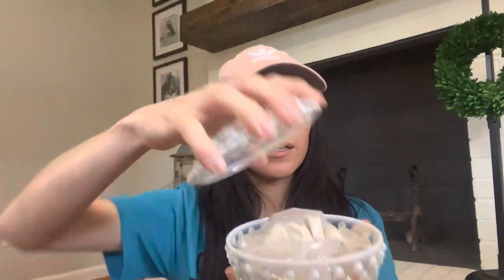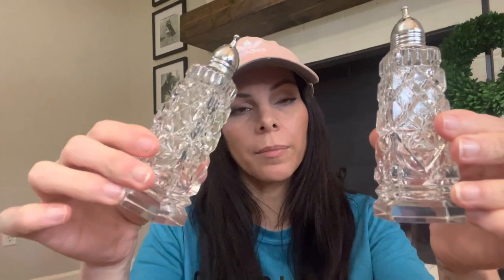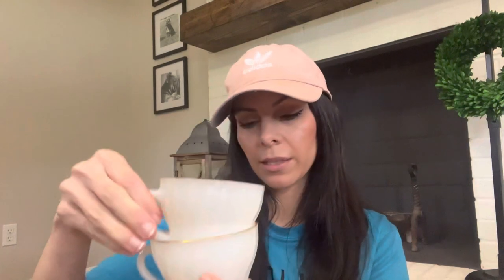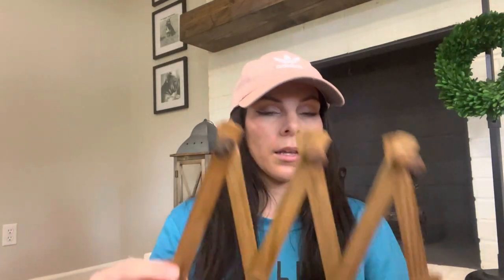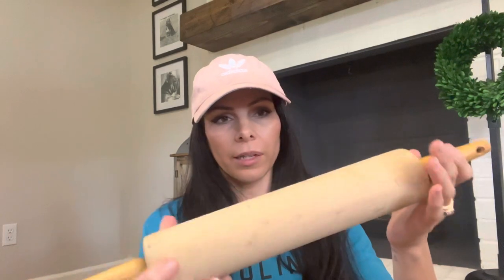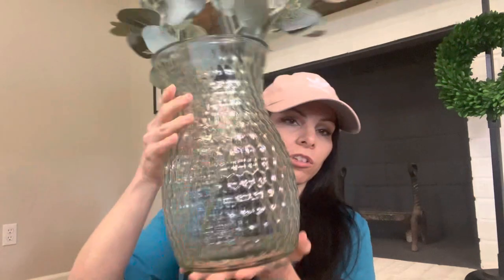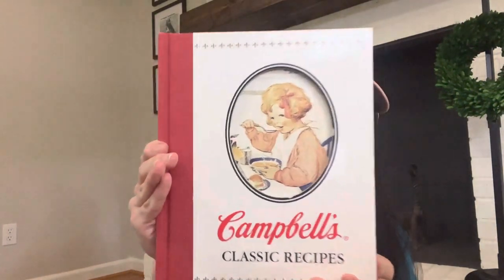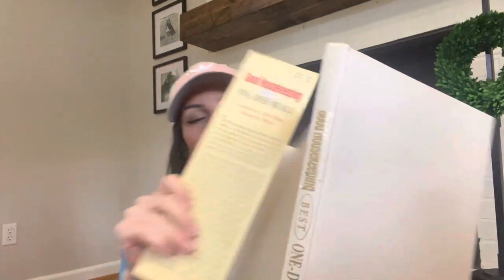Thrift Haul - Vintage finds, milk glass and cookbooks.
My name is Savannah. I love decorating my home with second hand items.